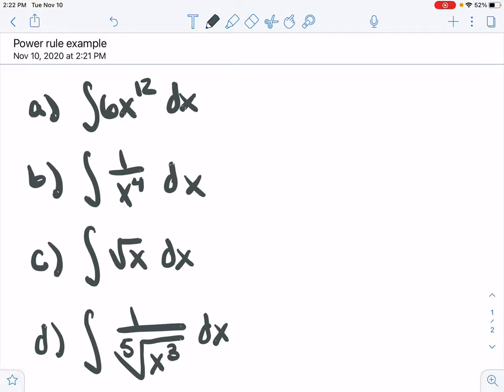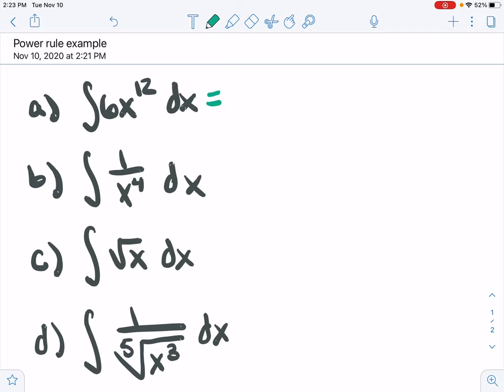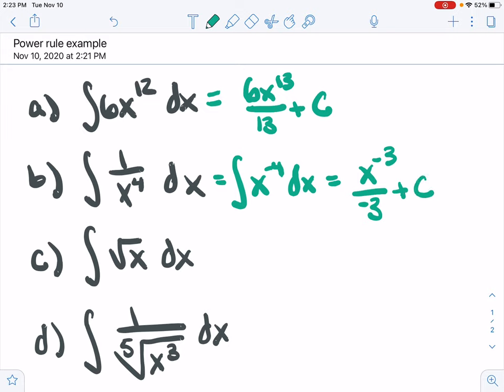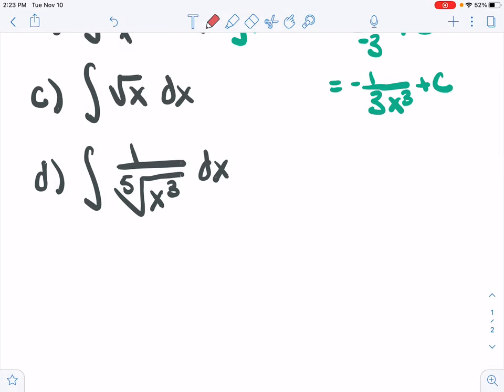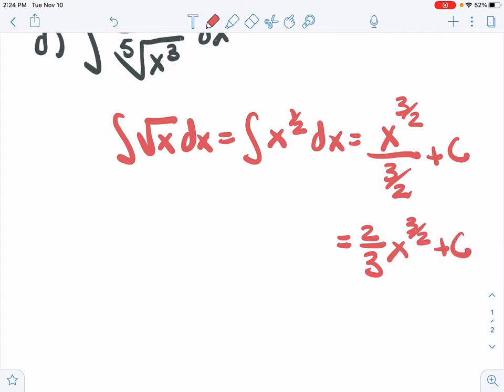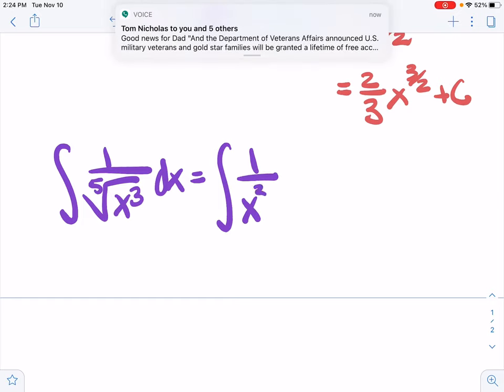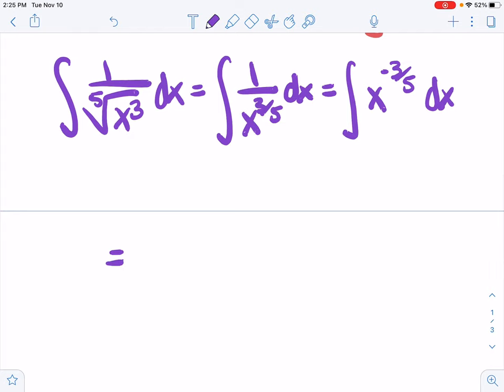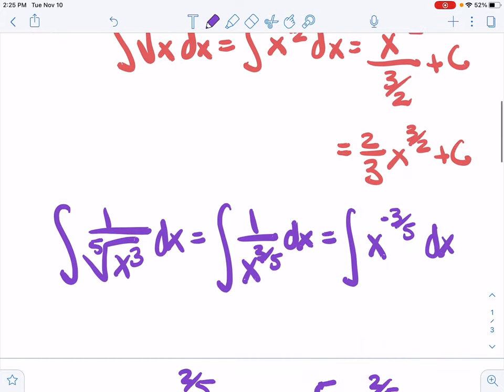Lecture 4.9 video 1 (Power rule example)